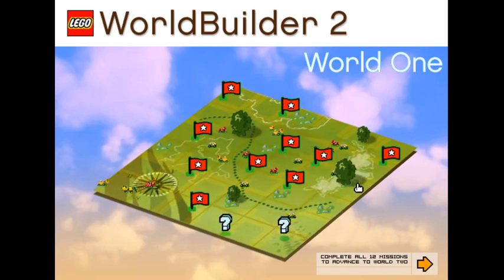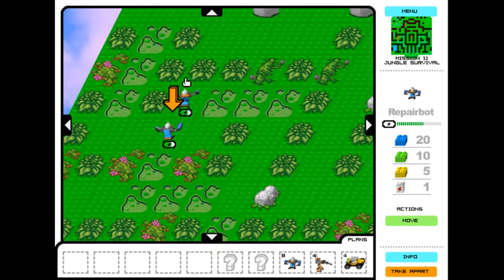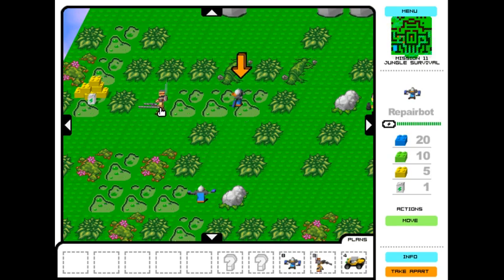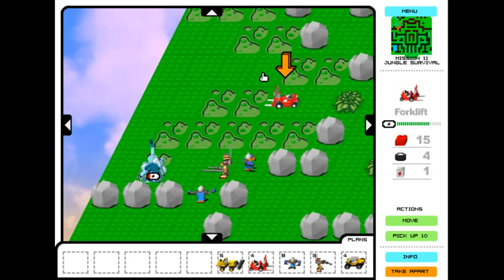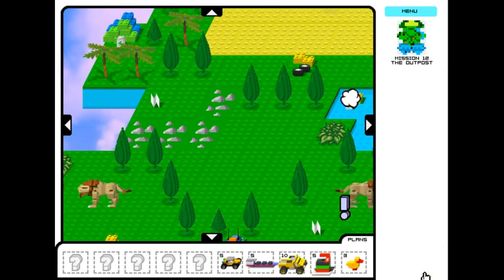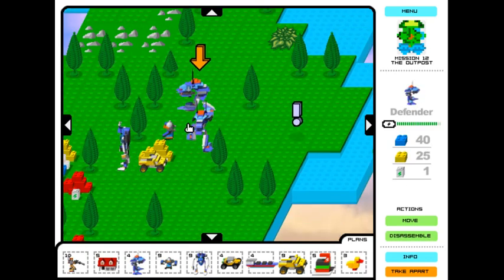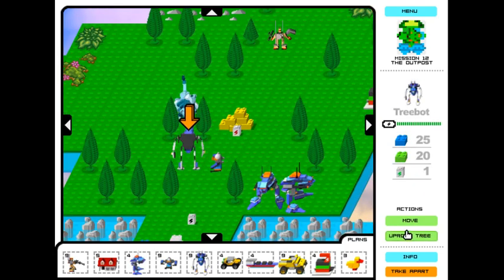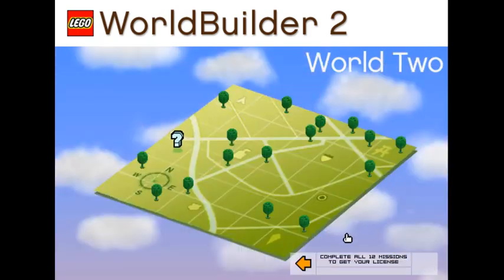Let's Play Lego World Builder 2 Ep6: Surviving the Jungle!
Finishing the last two missions of world 1.